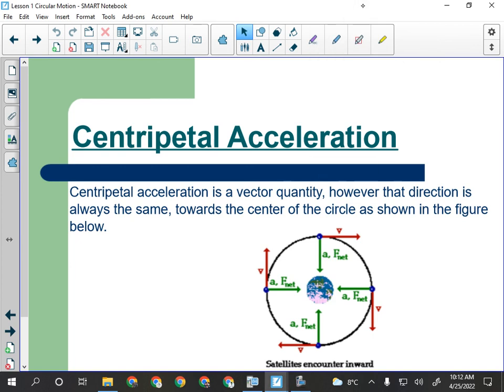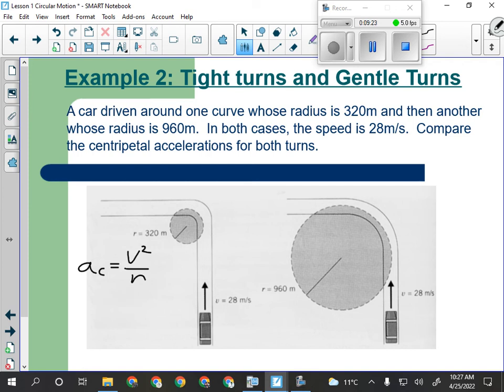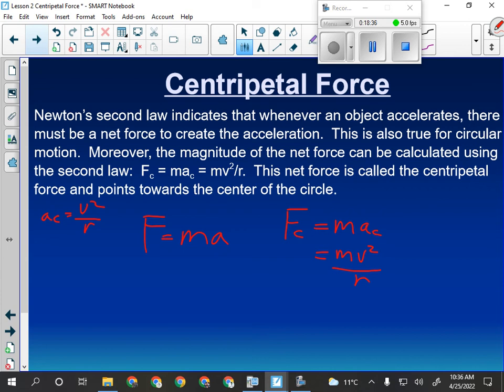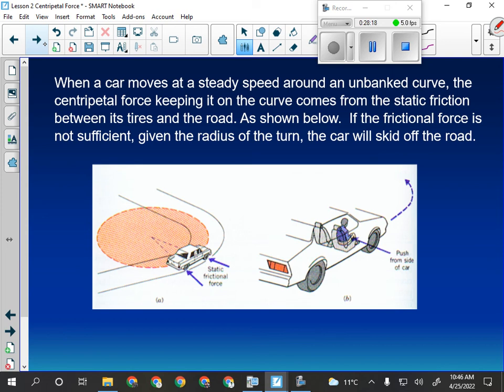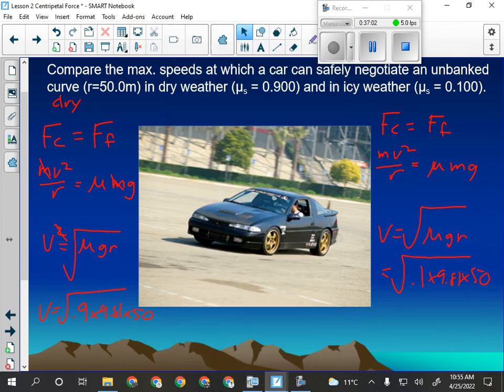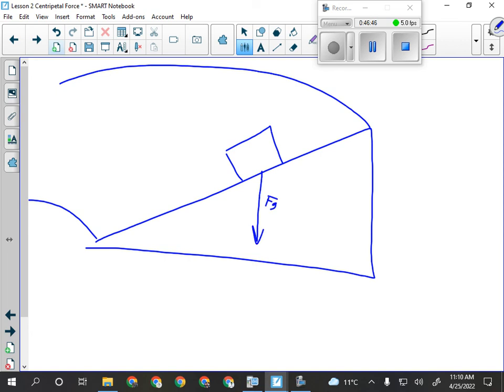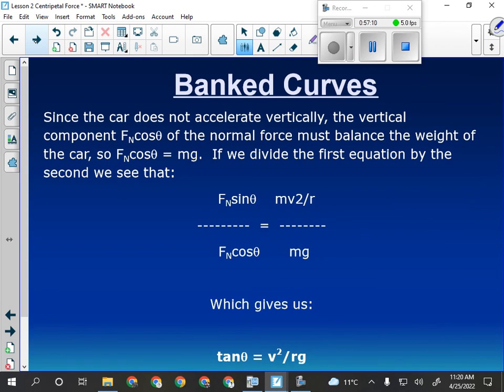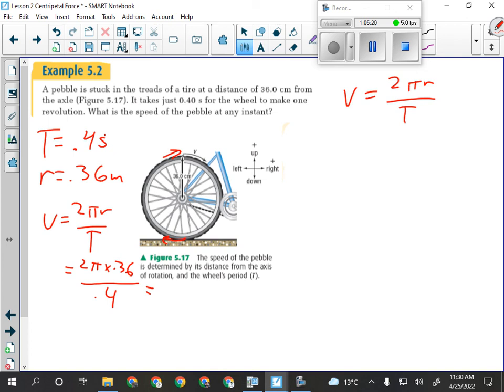Physics 20 Unit 3 Lesson 2 Centripetal Force